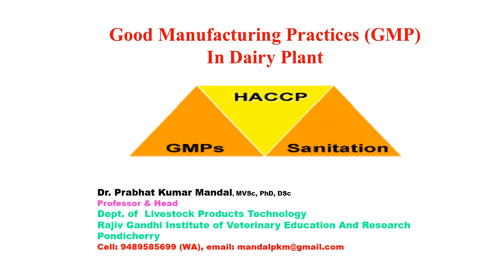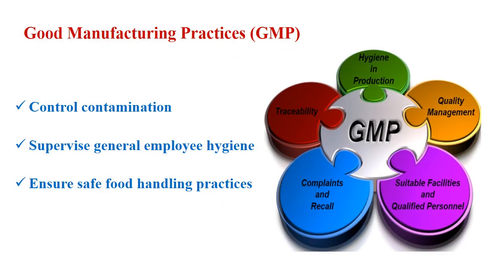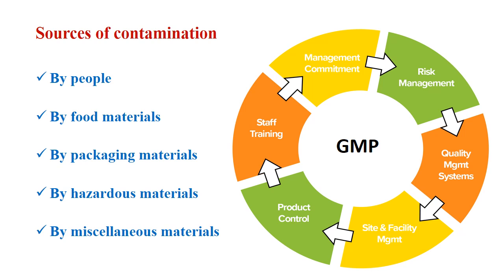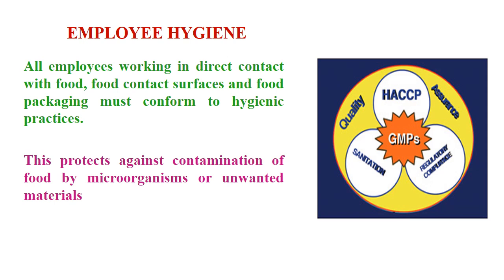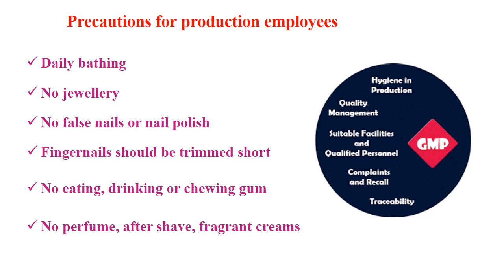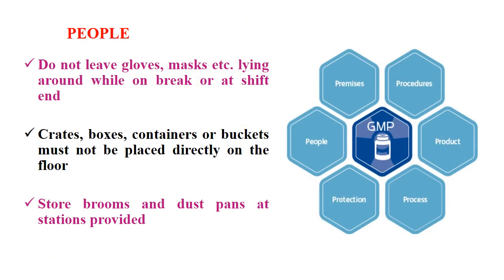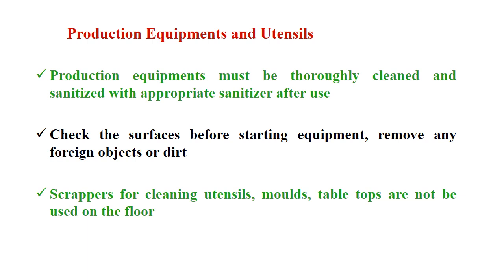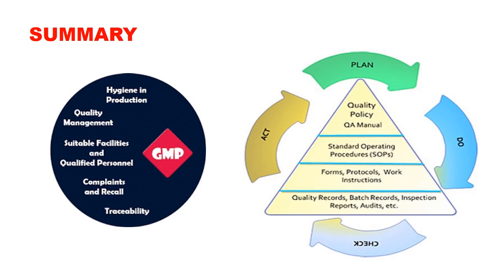GMP in Food Processing (1.26): Prof Mandal PK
Good Manufacturing Practices in food processing is discussed for UG/PG students